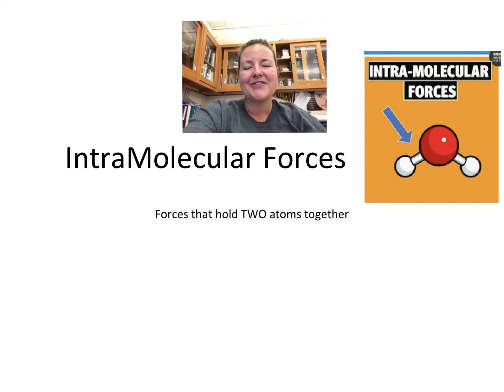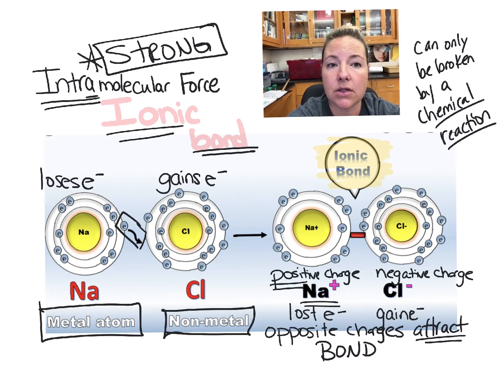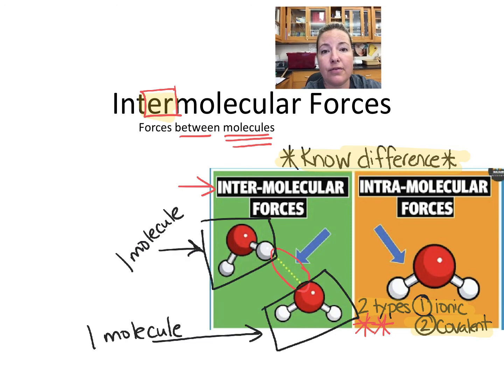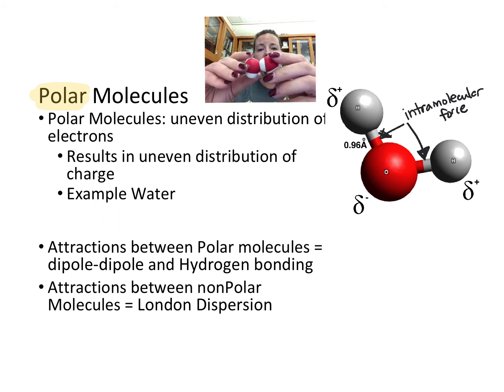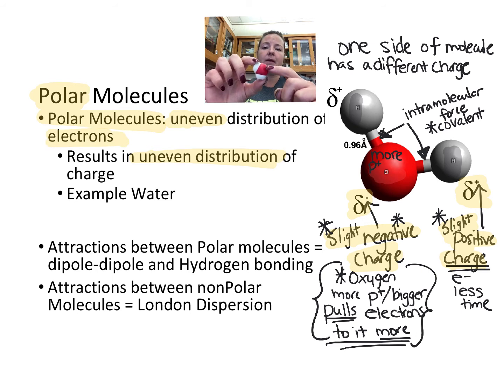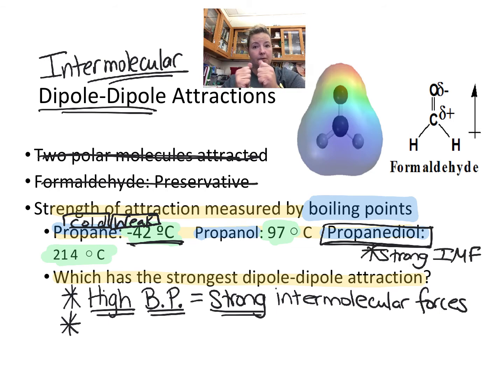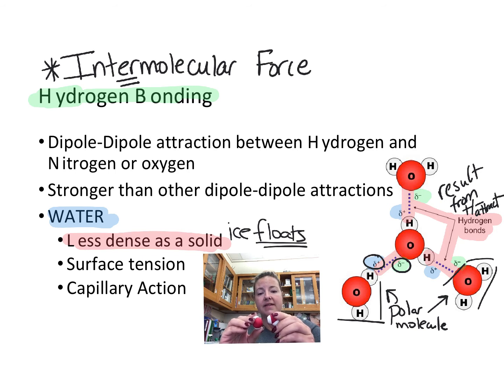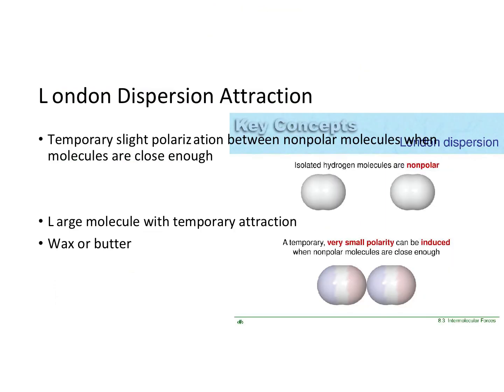Intermolecular Forces Detail Notes.mp4